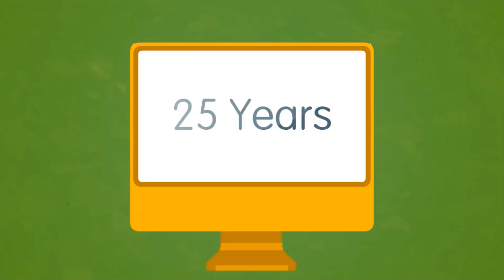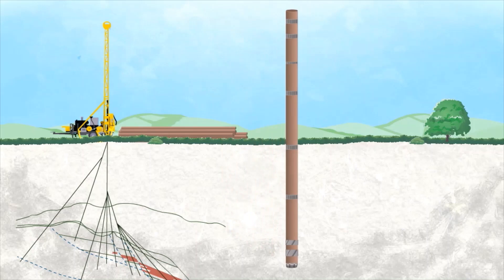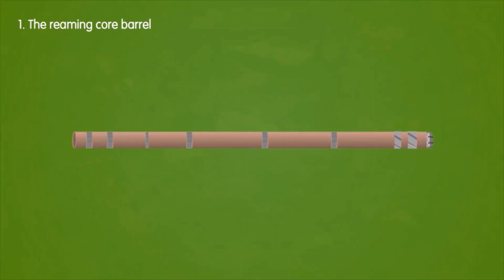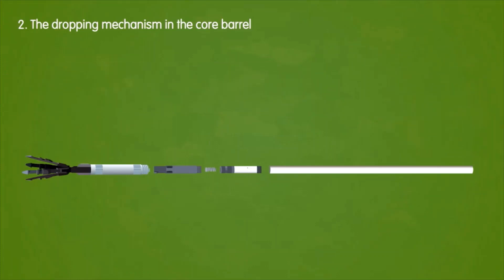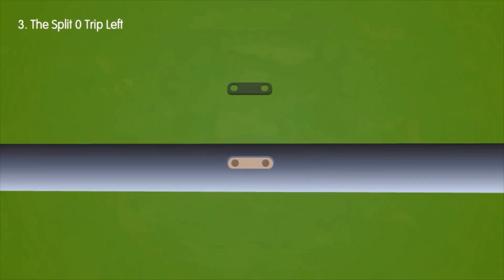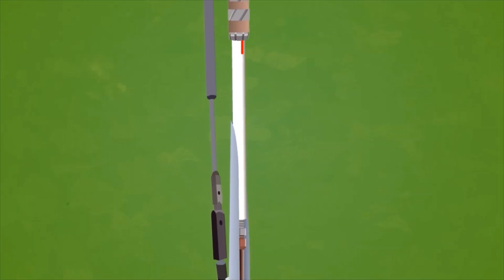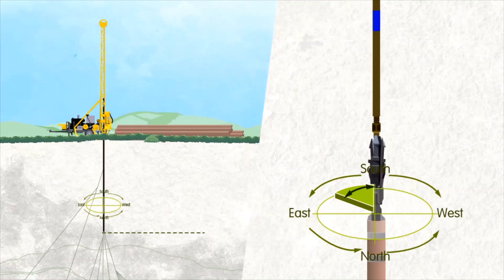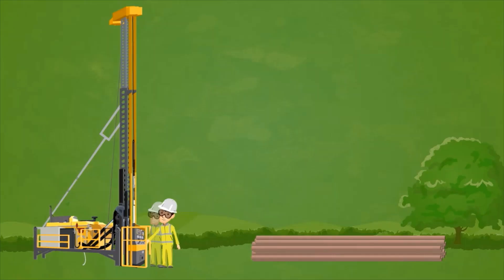Zero-Trip Wedge Setup Explained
Tutorial Video on how to setup a Zero-Trip Wedge